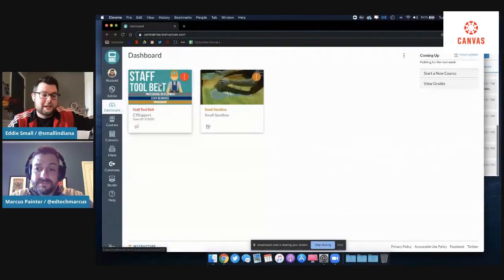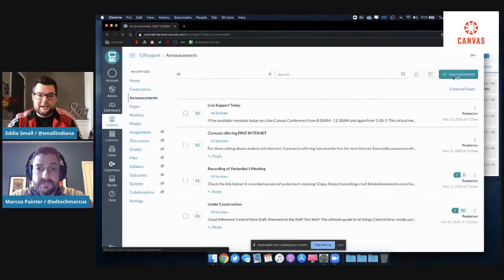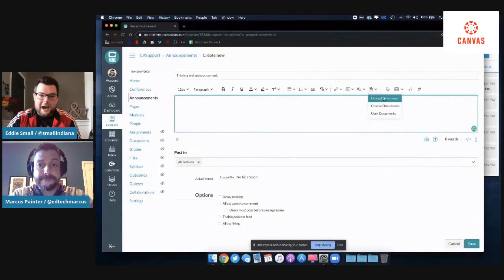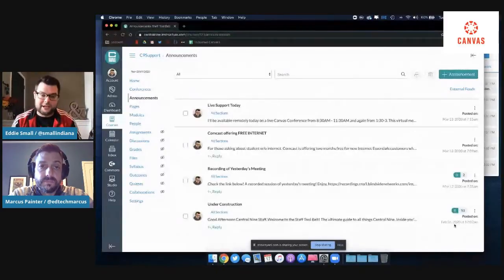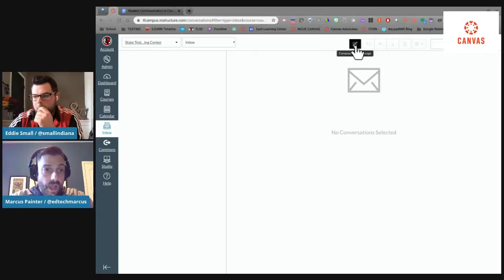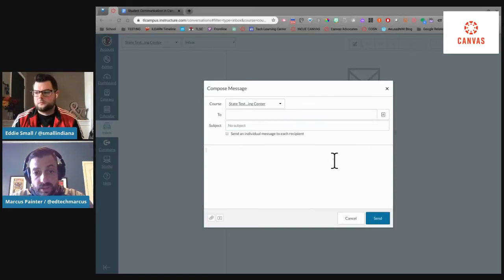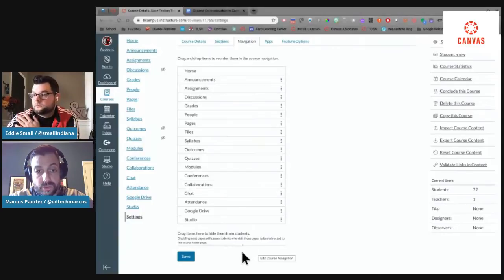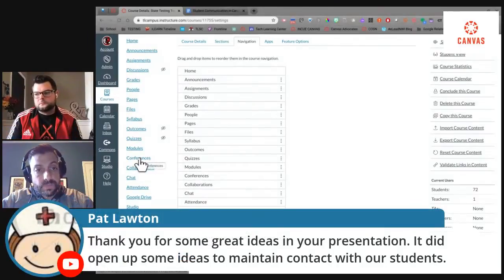How to Use Canvas to Communicate with Students | Instructure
How can you maintain the connection of the classroom when you take your course online? Canvas Advocates Eddie Small and Marcus Painter (aka The Canvascasters) provide some insights on the best tools to use to communicate with students within Canvas LMS.

Join some of our expert customers and Canvas Advocates as they help the CanvasFam understand the basics of the Canvas Learning Management System. Our hosts will present, demo, and take live questions from those in attendance.